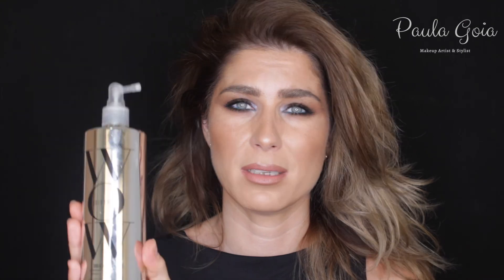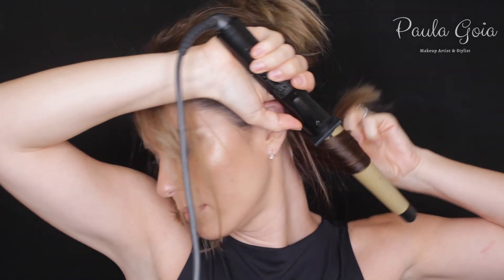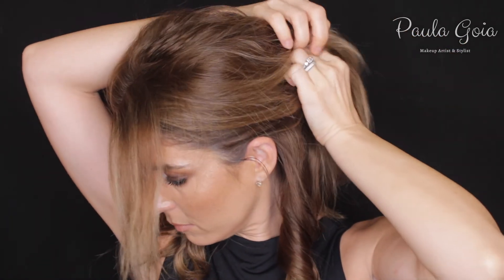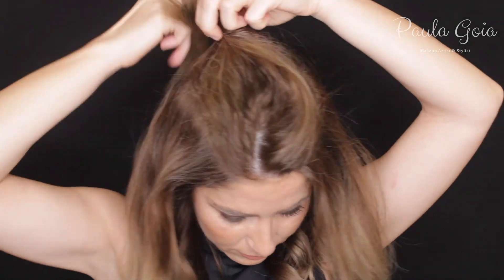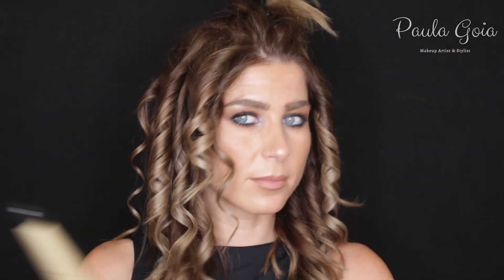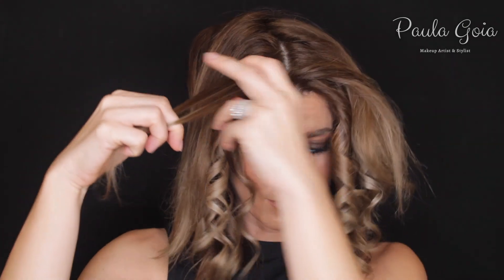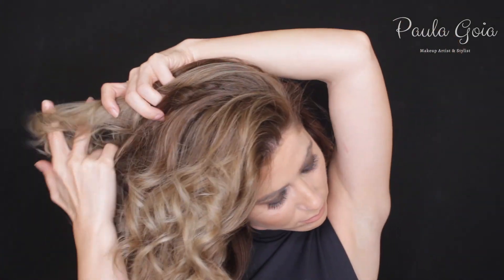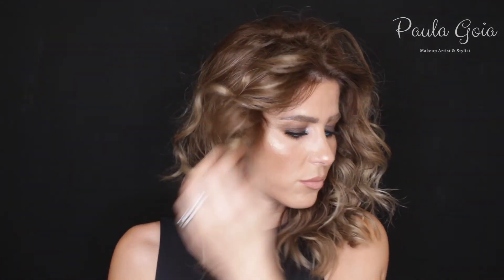How I curl and style my hair |Beach Waves Hairstyle |Paula G.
Hey lovelies ,
In todays video you`re gonna see a hair tutorial but this time with a curling wand ...

Every single product i used i will be sharing with you in the video :)

If you have any questions please leave them in the box below and i will try my best to answer them for you ..

Find me at @paulag.mua ...

Love ,

Paula xxx